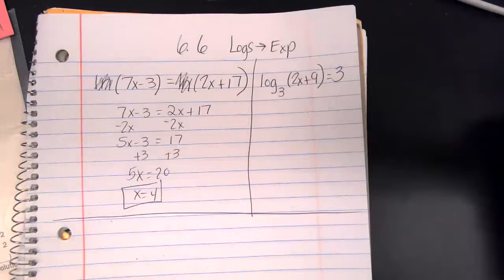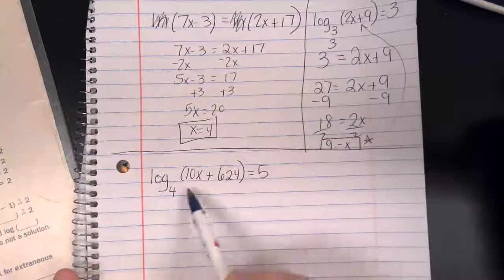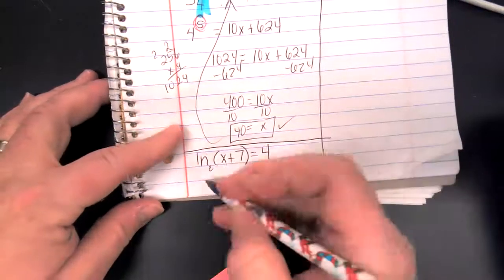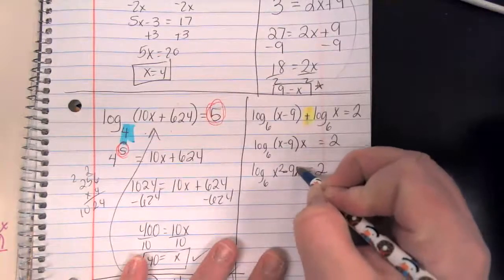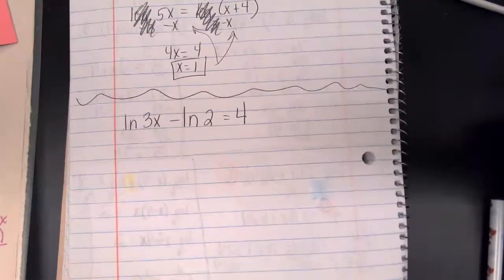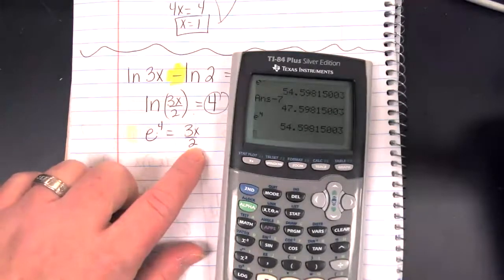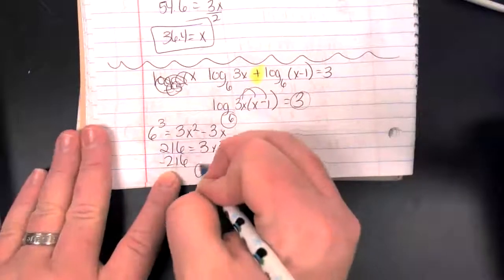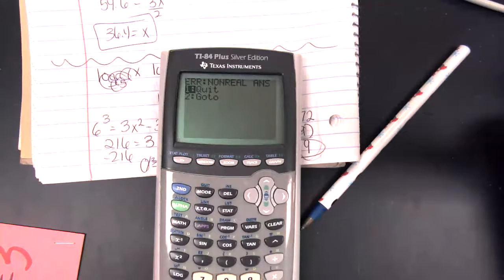IIB Section 6.6 Logs to exponents